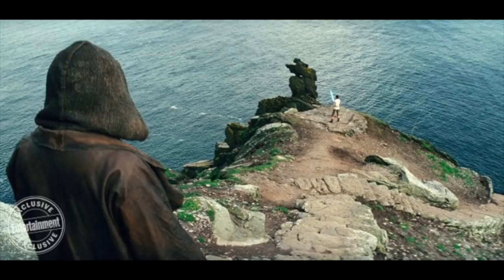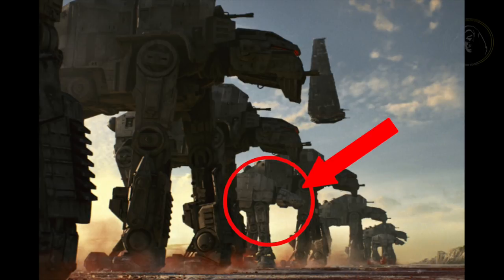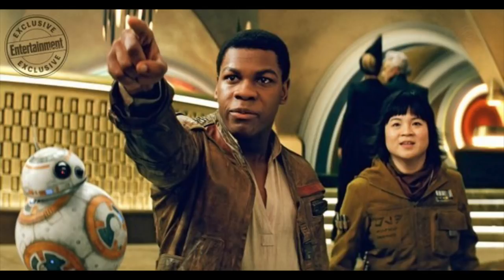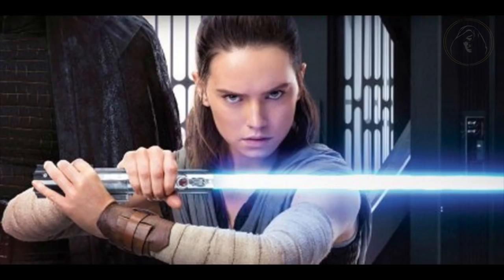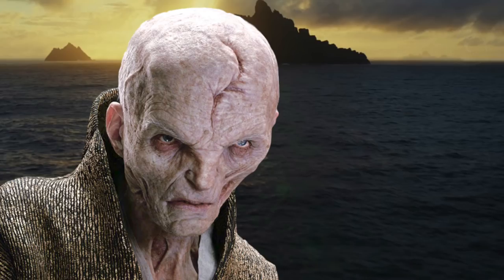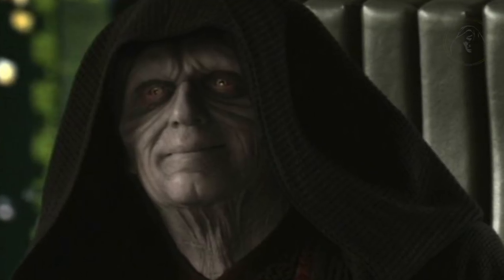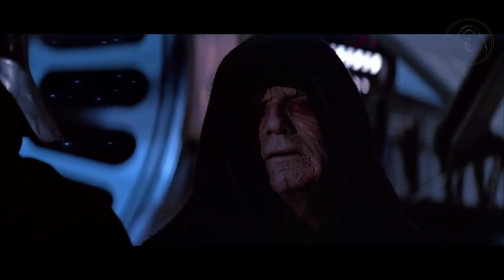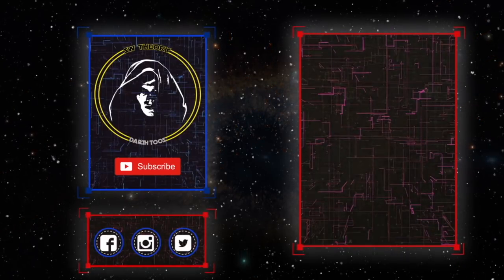11 New Images of Rey and Kylo Reveal New Theories - Star Wars The Last Jedi Explained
Hey everyone here are 11 new images and covers of Star Wars The Last Jedi - showing Rey, Luke Skywalker, Kylo Ren, Poe, Finn, General Leia and more all connecting to Snoke.
What do you all think is going to happen in The Last Jedi?
Rehash of Empire? Or something new? Will we see Yoda and Anakin Skywalker? Will Darth Vader be seen in a vision?

How Did Anakin Kill All Jedi at the Temple During Order 66? Revenge of the Sith -Star Wars Explained